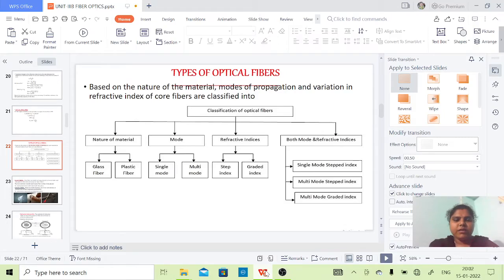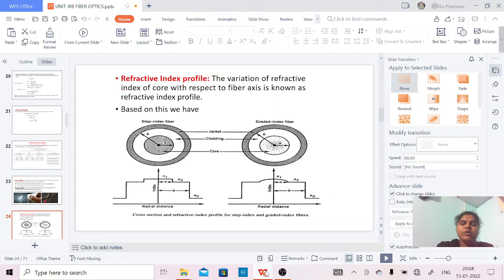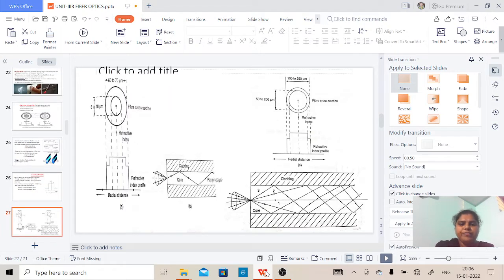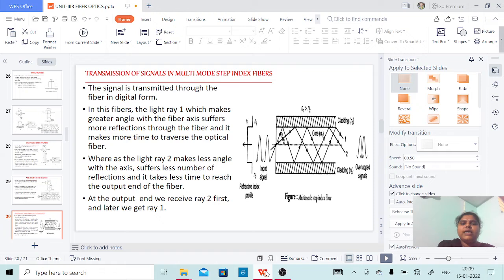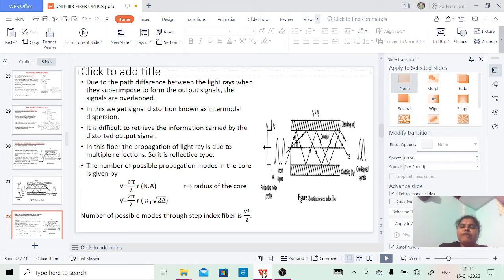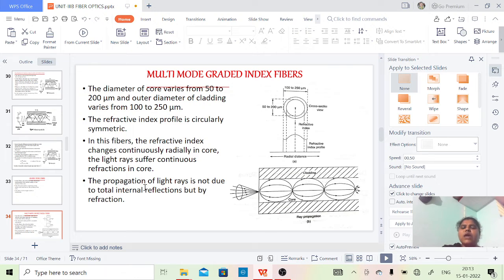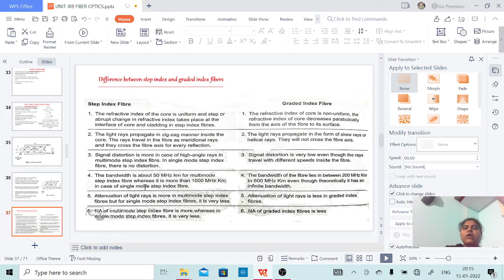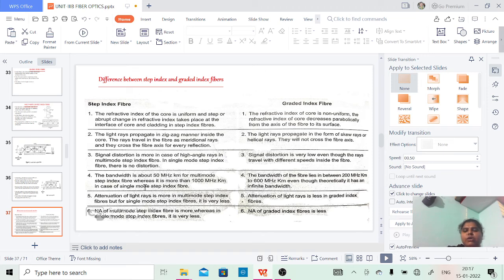TYPES OF FIBERS